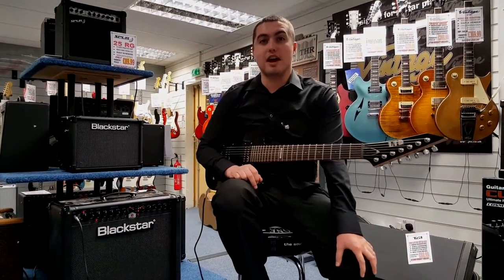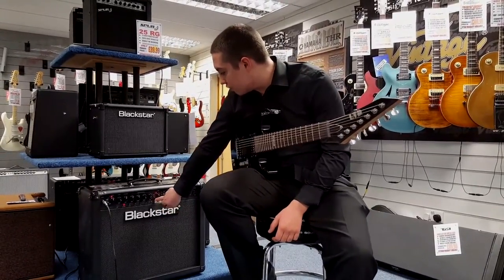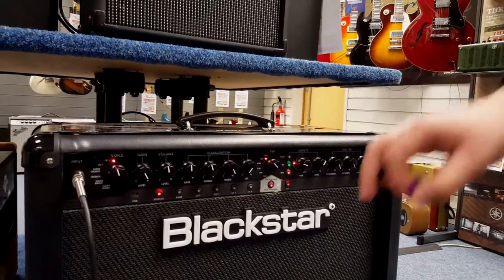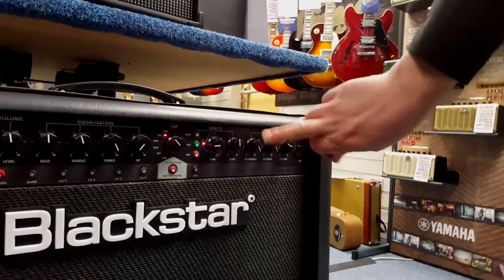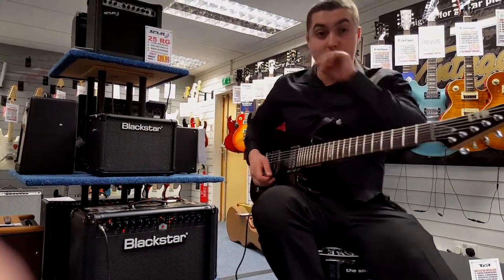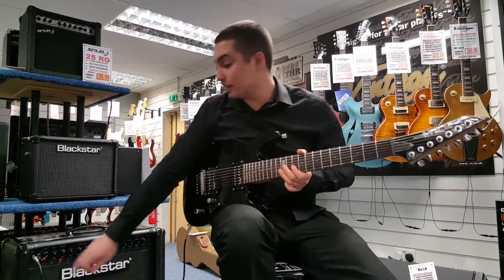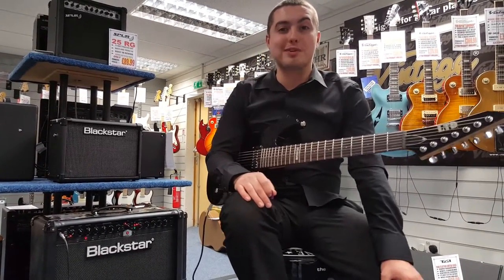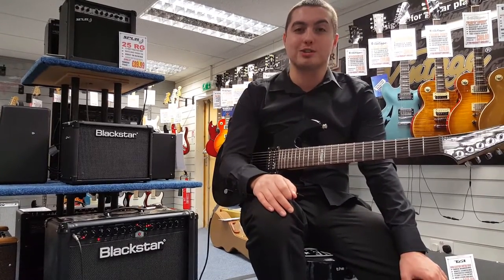Blackstar ID:60 TVP & LTD M-17 Review - Rimmers Music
Phil Daw from our Southport store give us a review of the Blackstar ID:60 TVP combo amp with the aid of a 7 string LTD M-17 electric guitar. This would obviously make a great rig for metal and would be equally suited at home or in djent-tastic band setting!
For more information on the Blackstar ID:60 TVP or LTD M-17, please call our Southport  store on 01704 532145